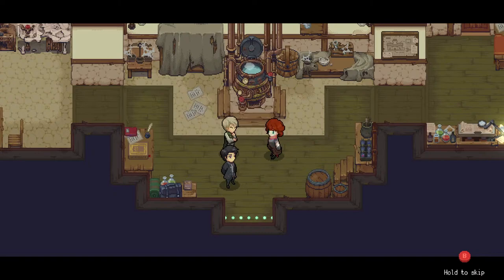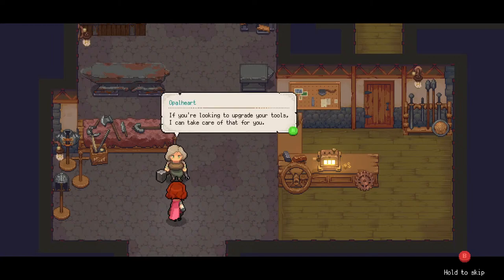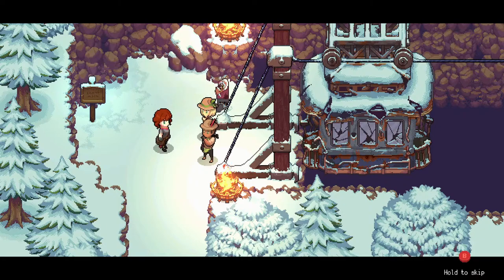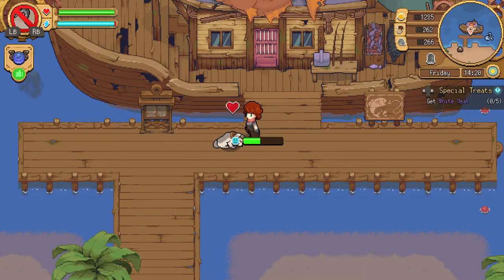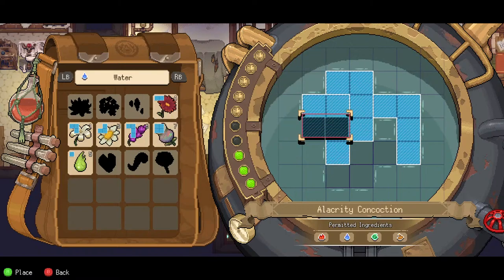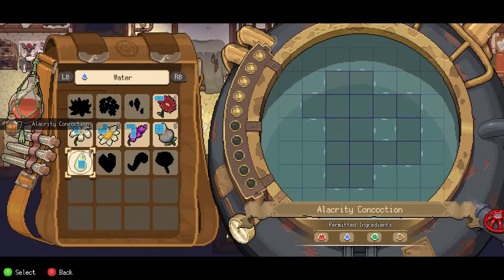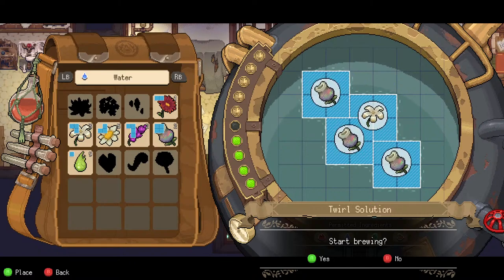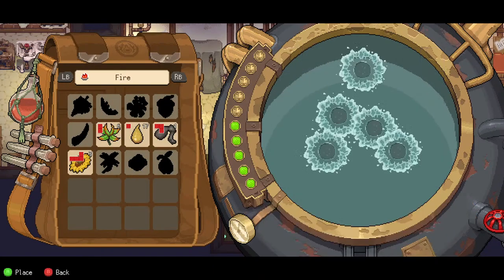Fixing The Tram | POTION PERMIT | Live Ep 2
Thank you Patron Space Kittens & YouTube Members!
🖤 Derwyen, DuGiOh, Amanda Long, Ashley May June, RaKk-666 ❤️